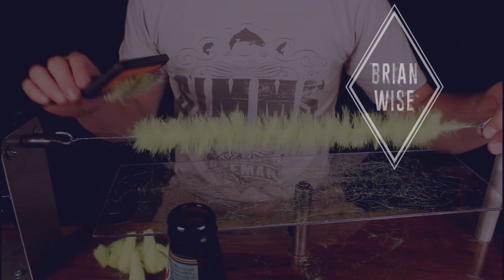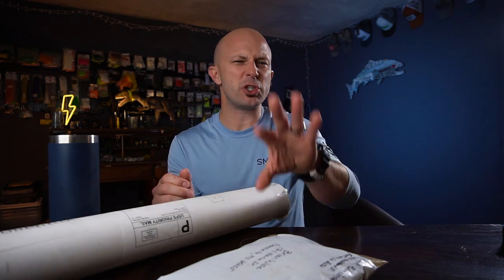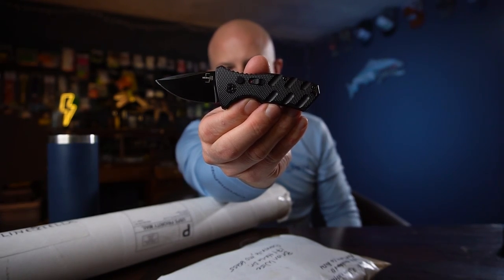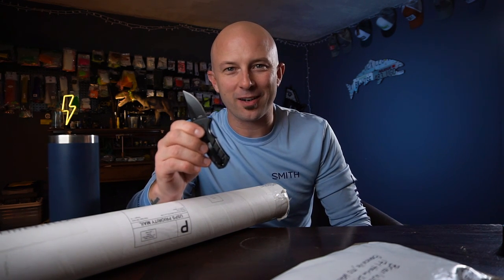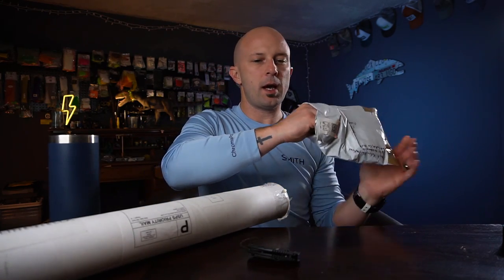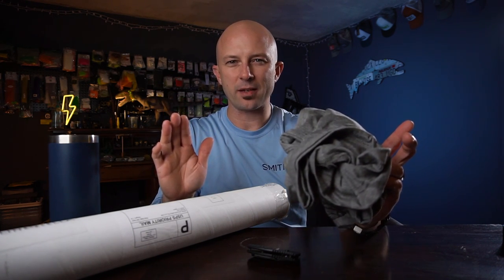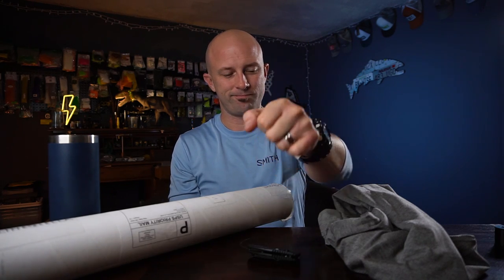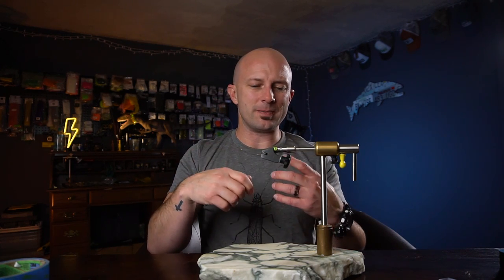Fly Tying Tips - Thread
A deep dive on all things thread.
Send Brian stuff to open:
171 Harlin Drive